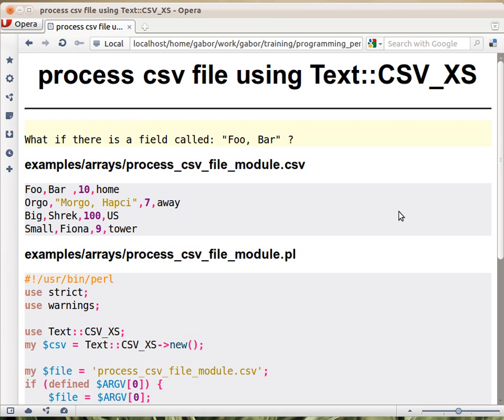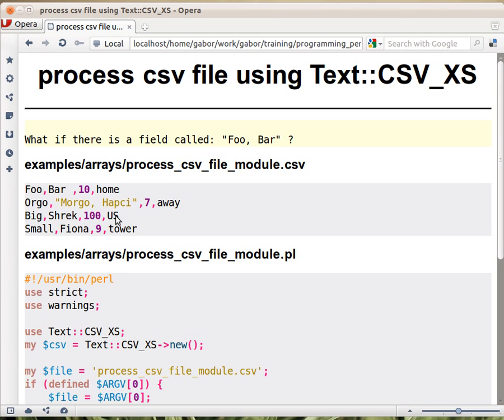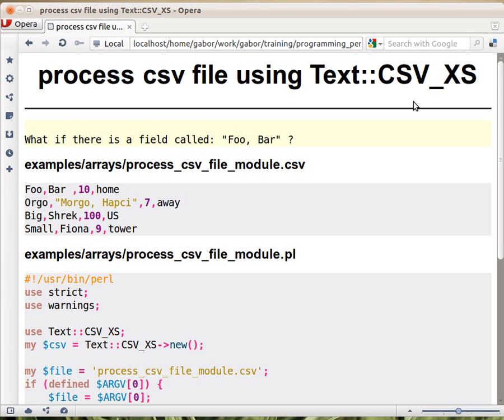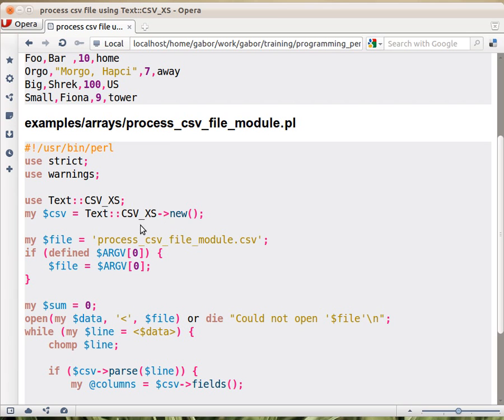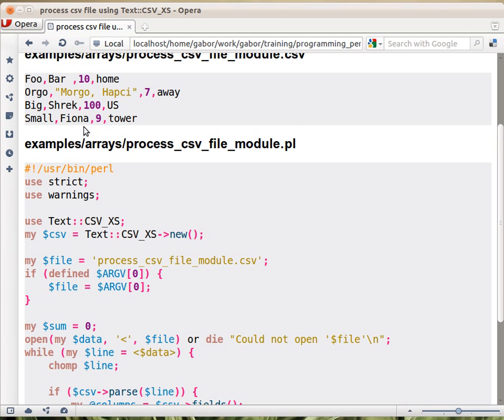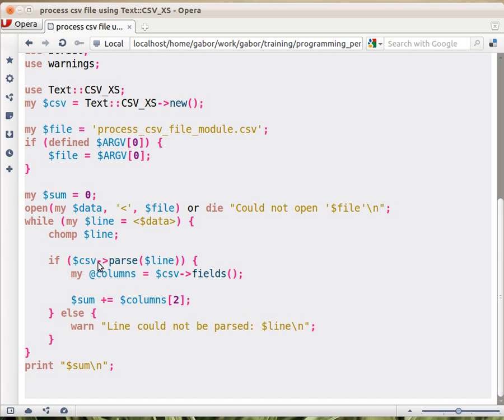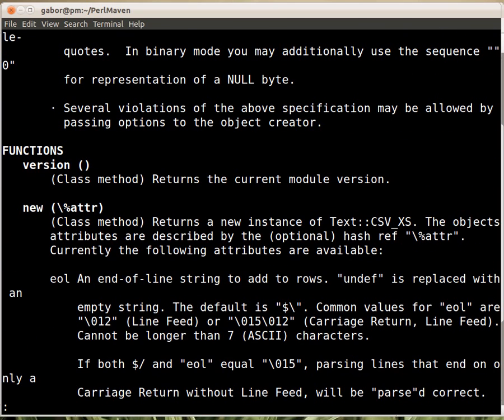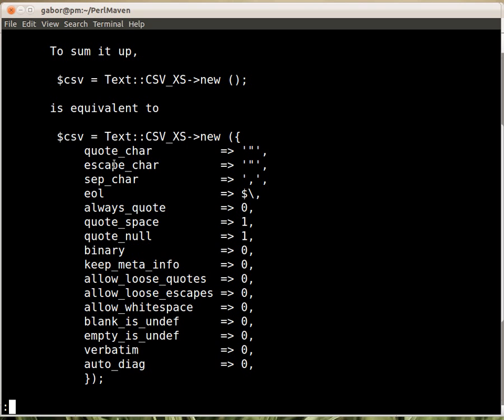Beginner Perl Maven tutorial: 4.18 -Process CSV file using Text::CSV_XS